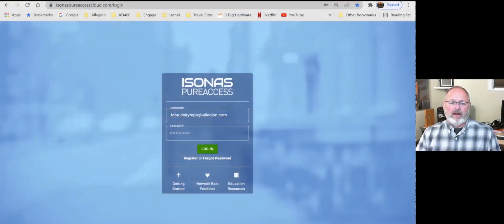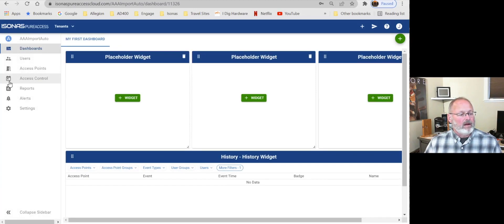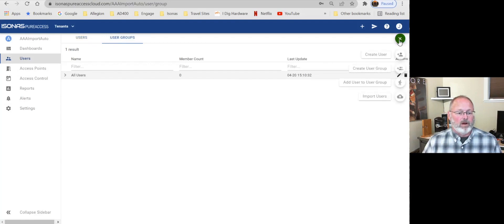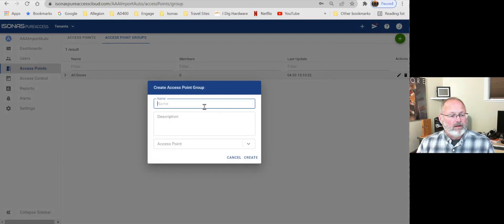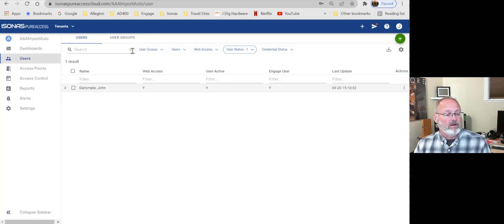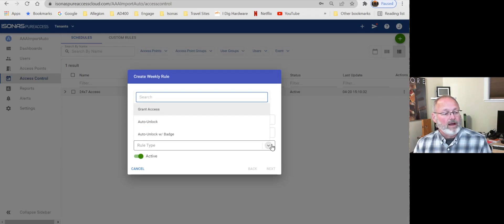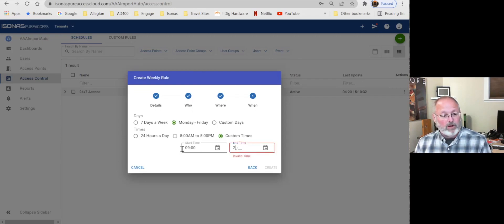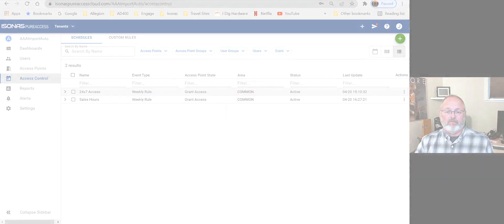Listen-In Video Lesson | Preparing a Pure Access Cloud Tenant with Groups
In this video, Allegion Electronics Trainer John Dalrymple explains and demonstrates how to get the most out of Pure Access Cloud by using Groups.